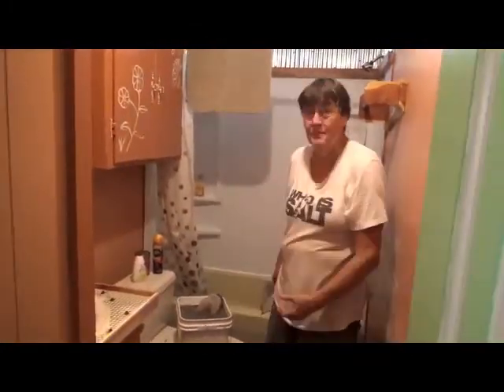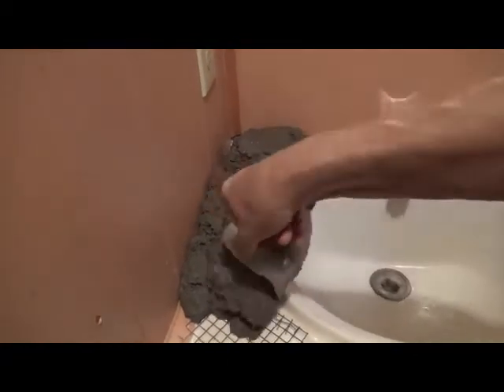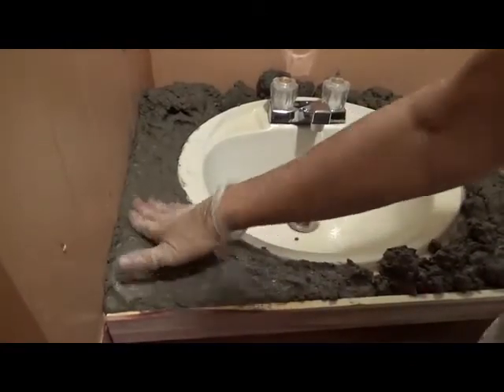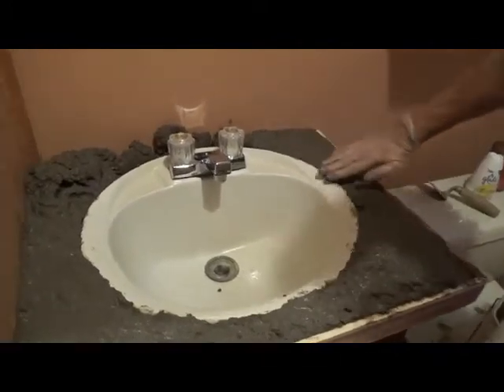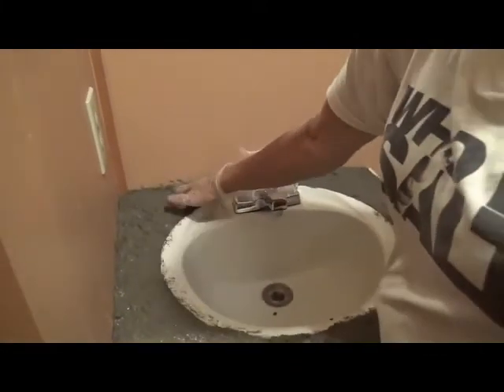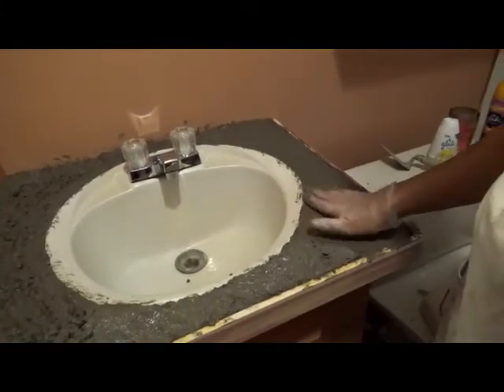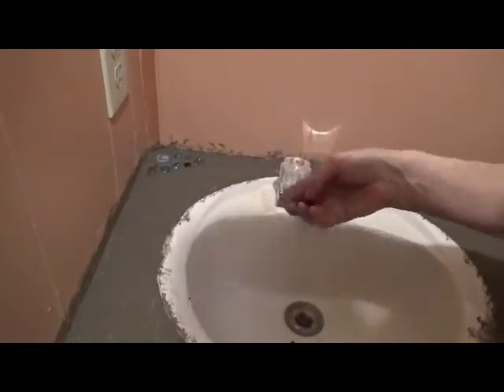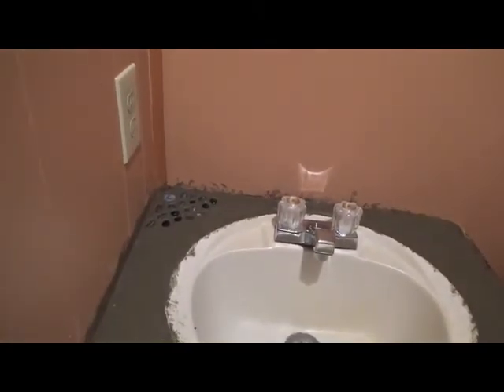Pouring a Counter: Part Three, Add Cement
In this one, Selina actually pours the counter top. She'll show you how she adds the cement, smooths and decorates it, It's awesome.